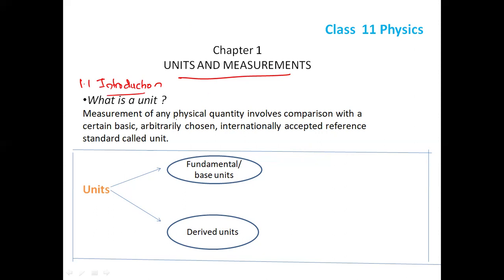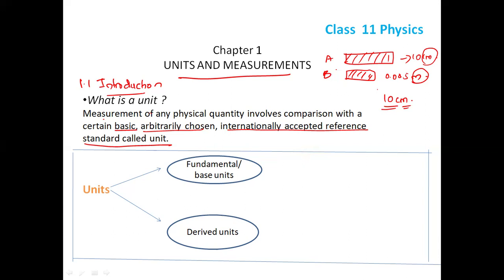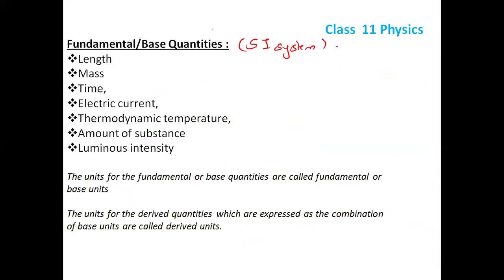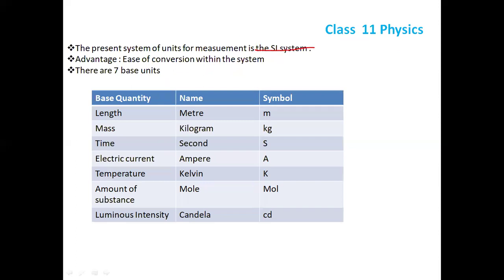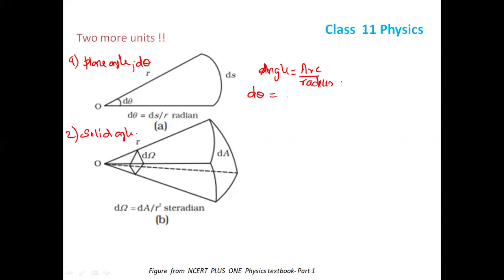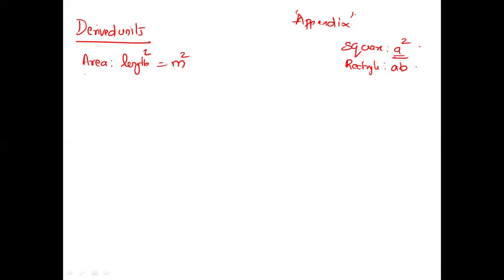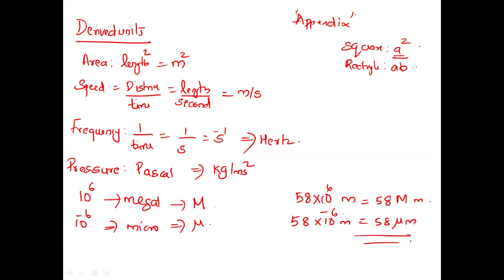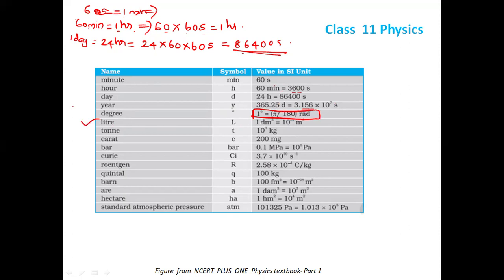Ch 1: Units and Measurement| Sec 1.2: The International system of units